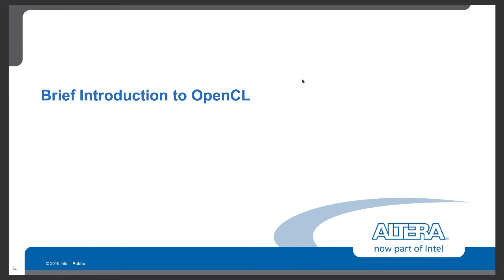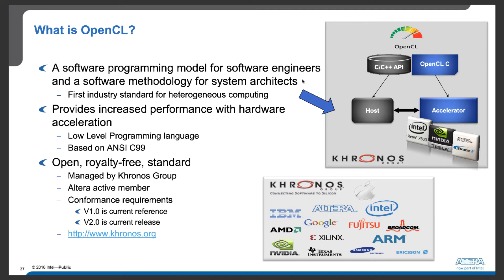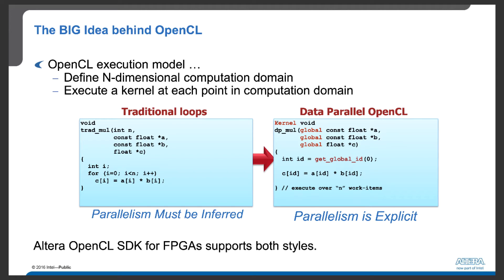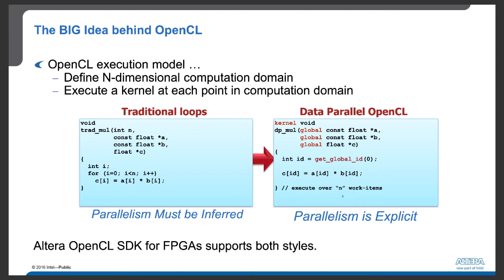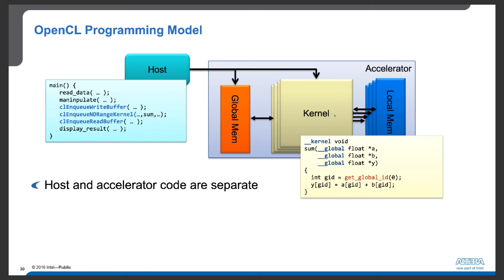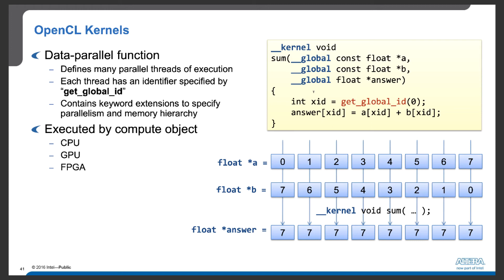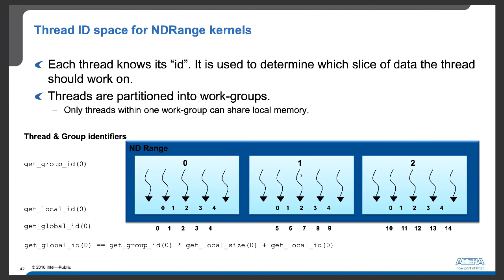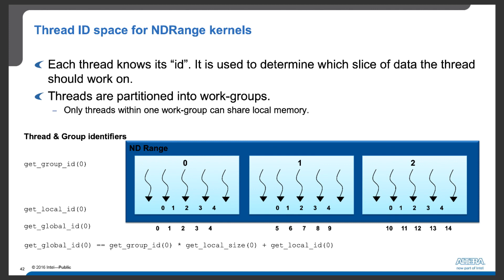Overview of Mapping OpenCL to FPGA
This video describes at high level how OpenCL programs are mapped to FPGAs.

Acknowledgement: the slides are from Intel's "OpenCL for FPGA" tutorial at ISCA 2016